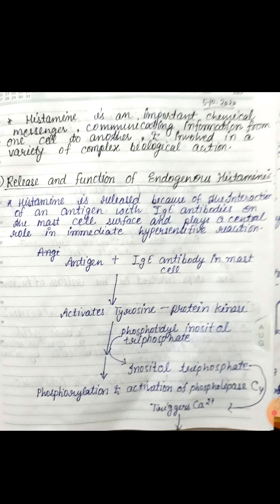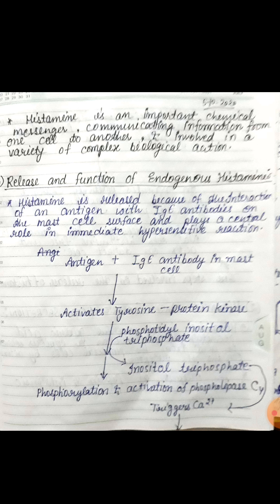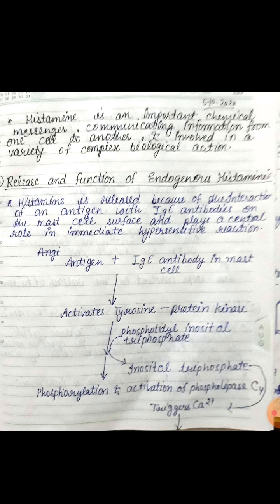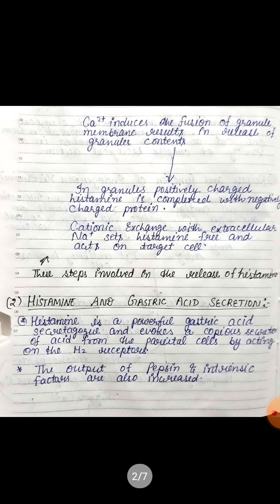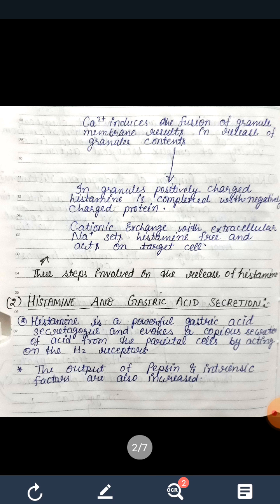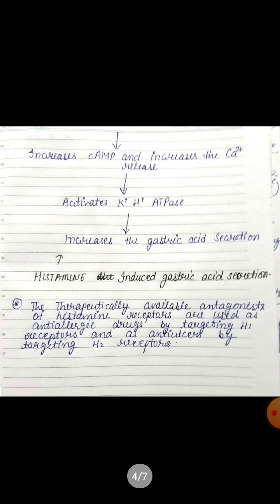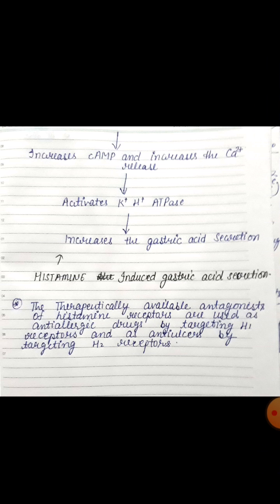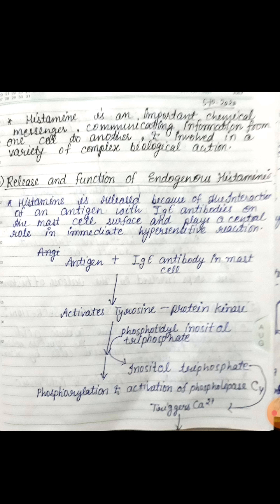Release and function of Histamines.